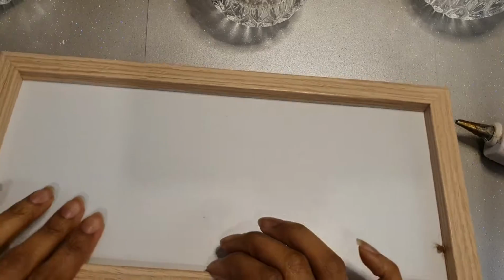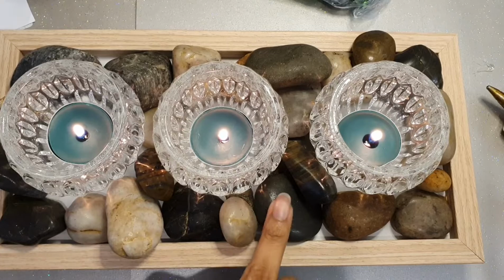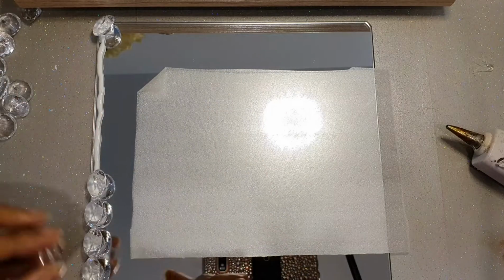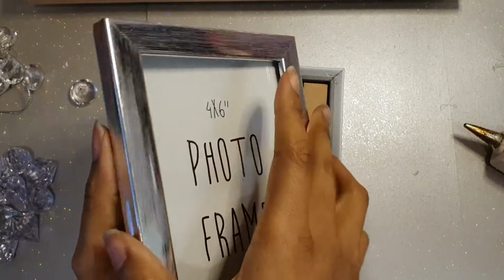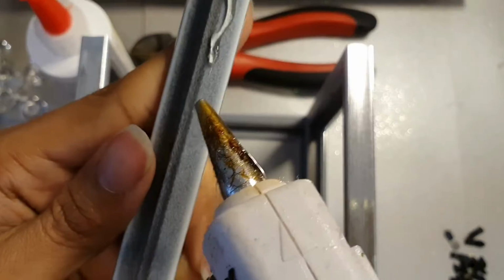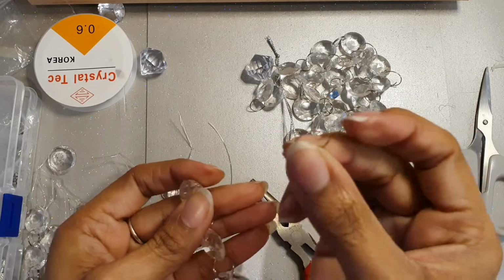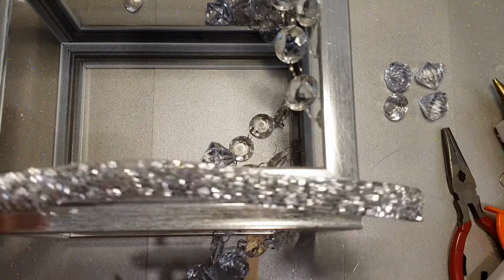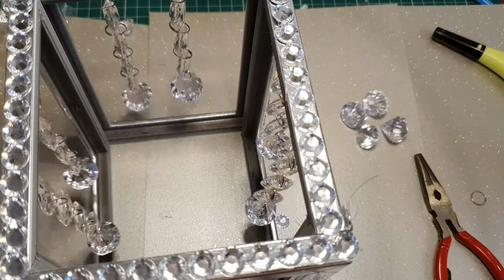3 VERY EASY AND PRETTY D.I.Y'S || Bling bling by TimeForT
Happy Hump day ???
Welcome back Loves, Todays D.I.Y.s were so much fun and so fricking EASY !!! Ok Apart from my hot glue situation. But anyway , Please enjoy the video and Happy Viweing.

Let me know which one was your favourite and why ?!

T/Time
FOLLOW/SUPPORT ME: